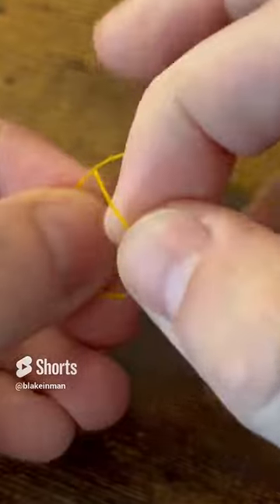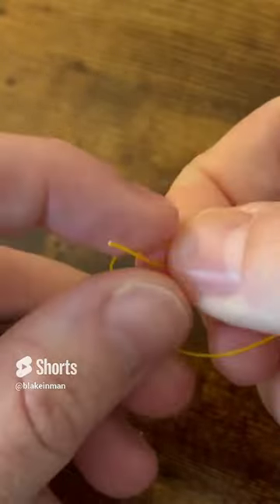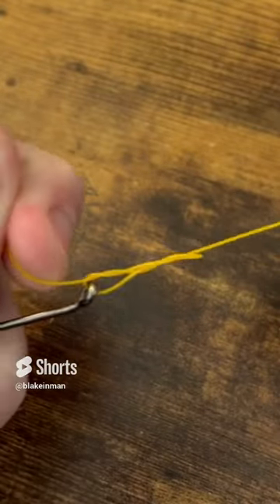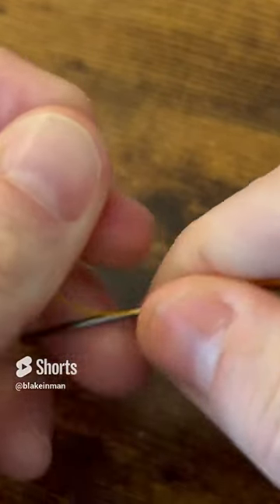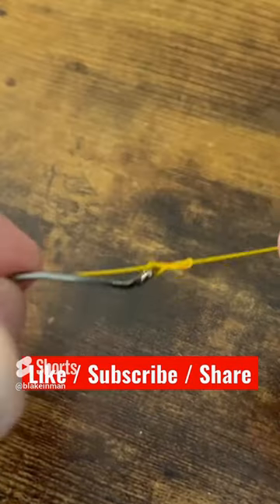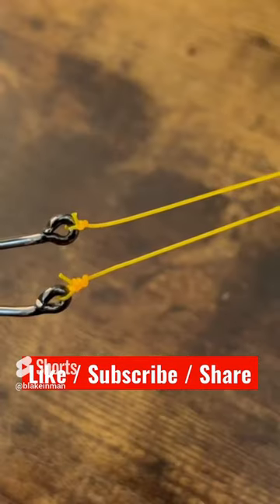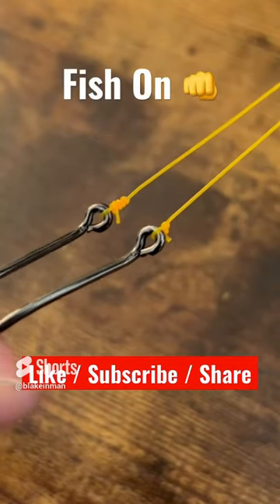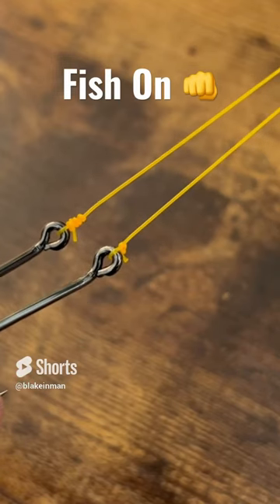Davy Knot // Double Davy vs Improved Clinch Knot 💪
The Davy knot was invented by fly fisherman "Davy Wotton", and well loved by many for its simplicity and strength as a direct to hook fishing knot. You see this knot used more in the world of fly fishing, rather than other freshwater or saltwater communities. This is due to the choice of flies with small hooks a fly fisherman may use for enticing a bite and desiring a knot thats less obtrusive, but strong enough to get the job done. Then you have the Double Davy Knot, which is the bigger cousin of the original Davy Knot. The only difference from the Double Davy to the original Davy is a third loop around the top line. The Davy Knot gets much of its attention and accolades due to the fact it's so simple to tie. What is essentially a couple of turns forms a "Double 8 knot" that is incredibly small, yet strong.

My Favorite Options for Fishing Lines and Tools:
Split Ring Pliers (Hook Removal/General use)
Braid Cutting Scissors
My preferred Mono for leader material
My preferred fluorocarbon for leader material
My preferred Braided fishing line

Help teach others by sharing these along the way!